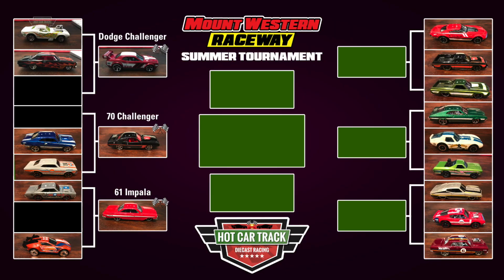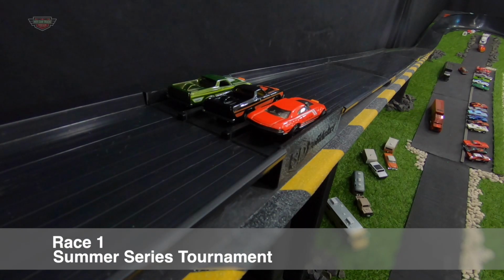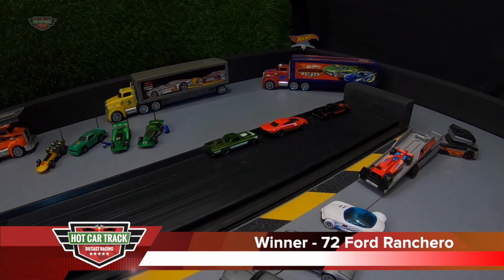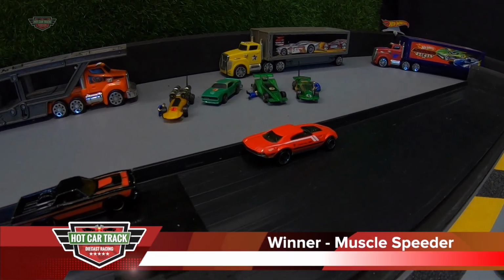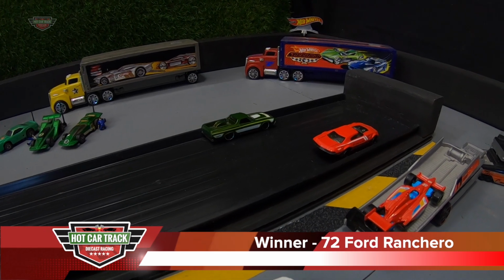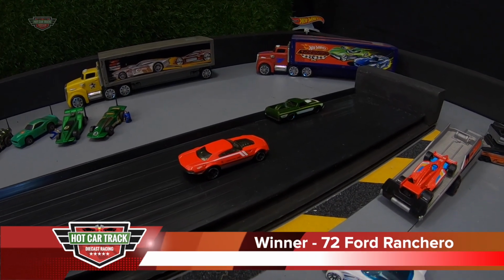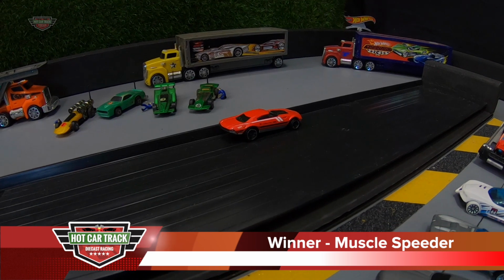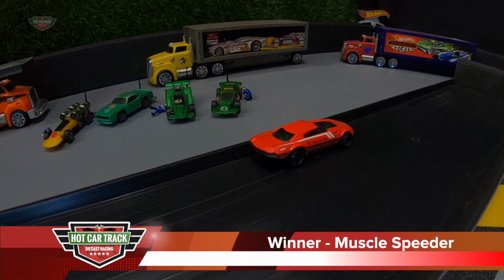Diecast Racing / Summer Tournament R2 - H4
Welcome to Hot Cat Track and Mount Western Raceway

Mount Western Raceway - Summer Tournament R2- H-4 Diecast Racing

**Gear**
FCPX
3DBotMaker Start Gate